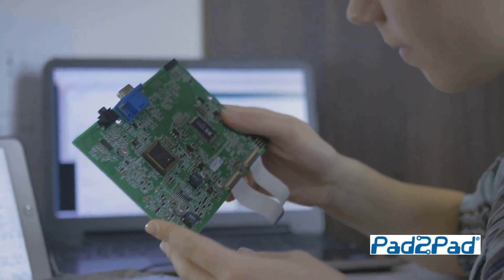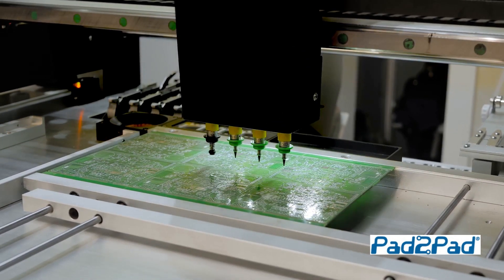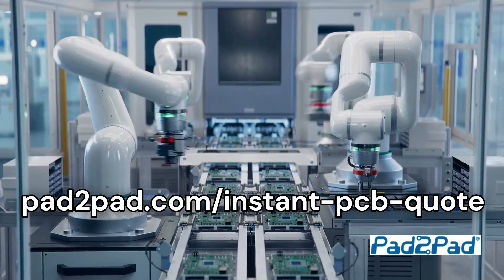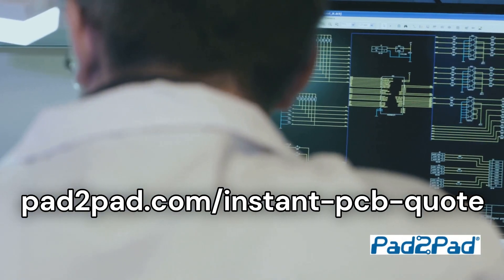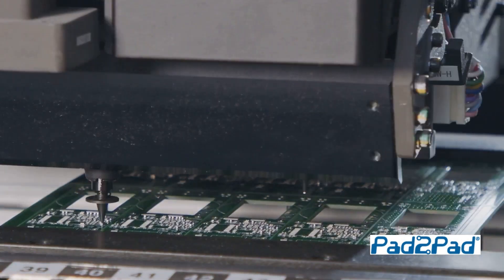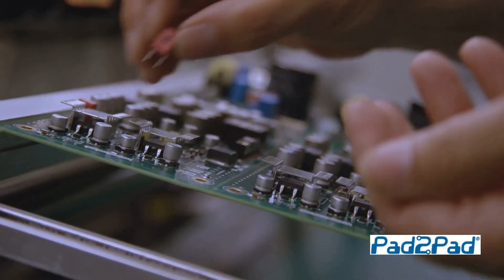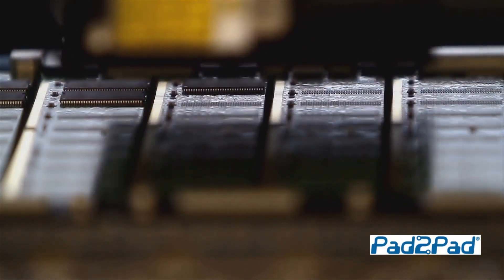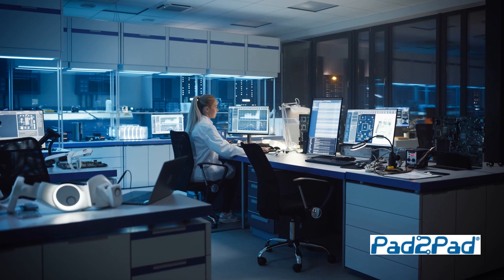PCB Instant Quotes & Free Shipping from Pad2Pad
Design and Order Your PCBs online. Low Cost. Instant Prices. Free Easy Software.